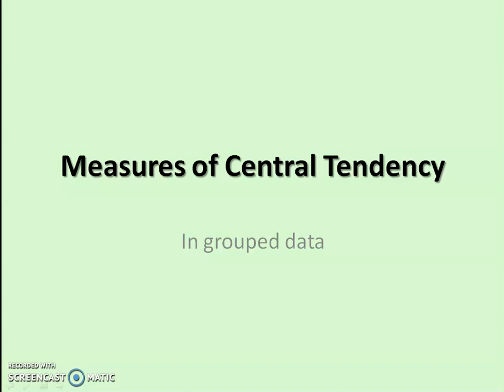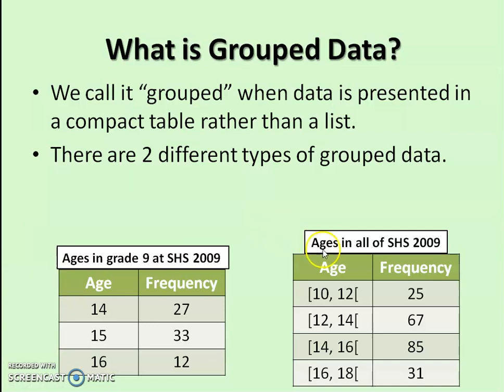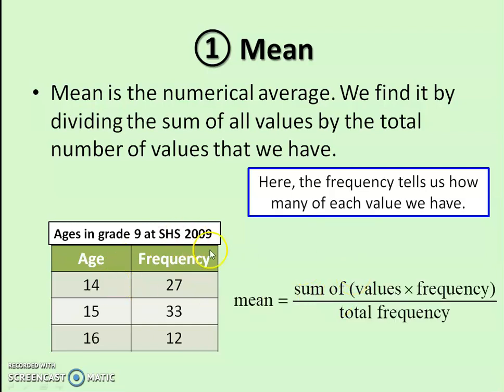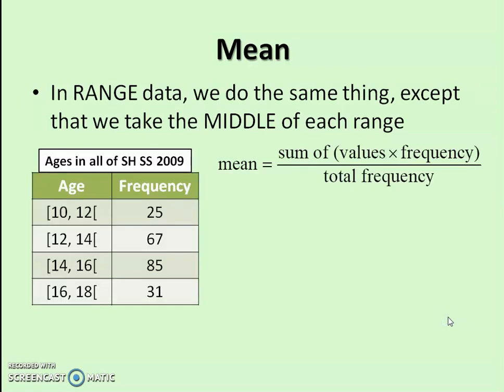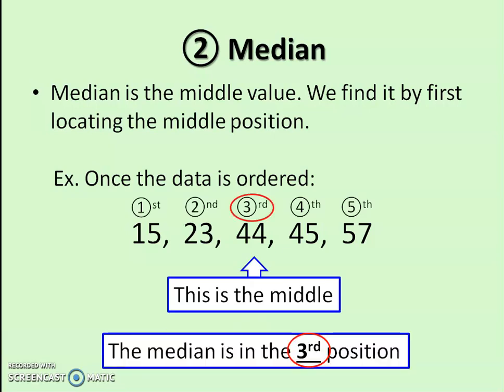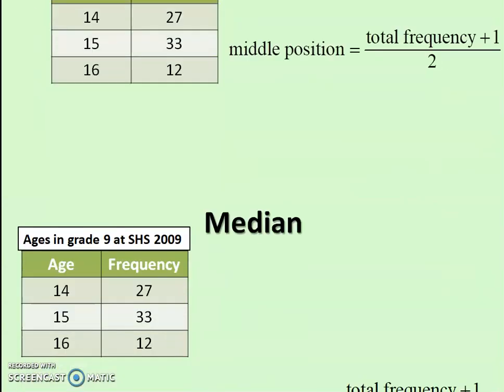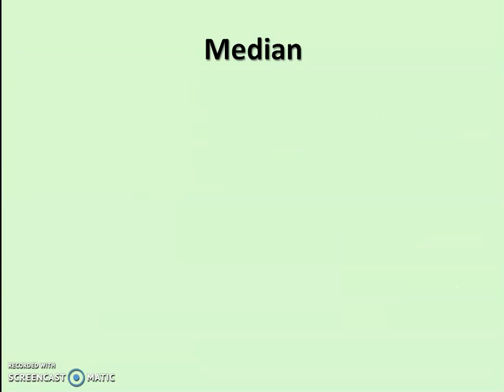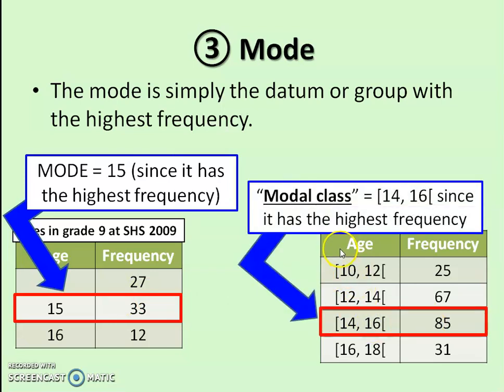Measures of Central Tendency Grouped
How to calculate mean, median, and mode in data which is grouped by single values or categories